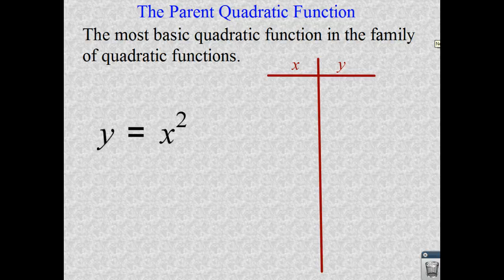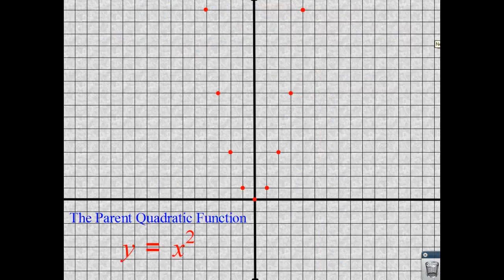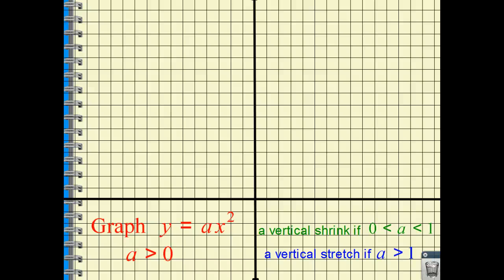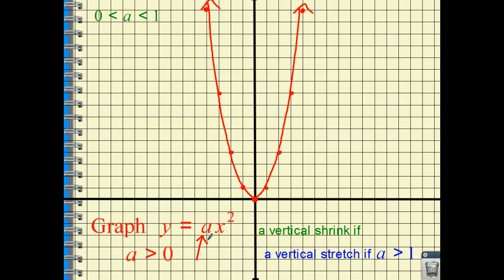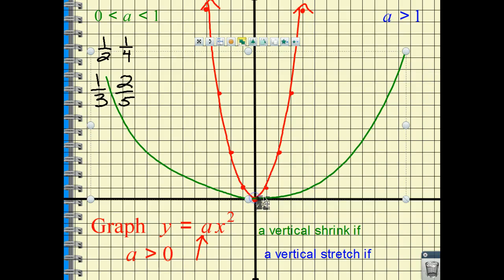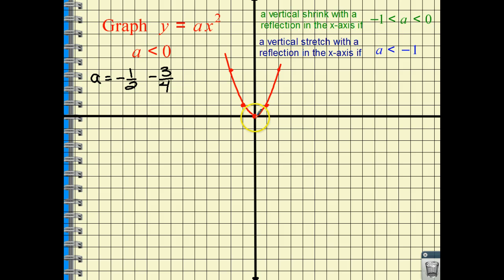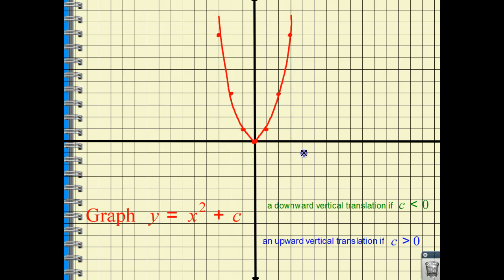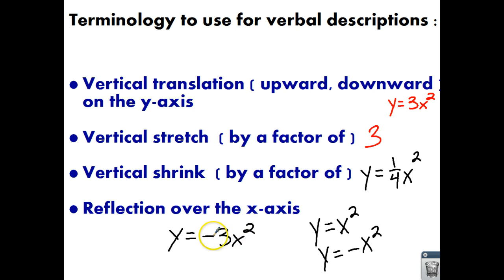CCSS A.BF.3 - video 1 - Graph y = ax^2 + c